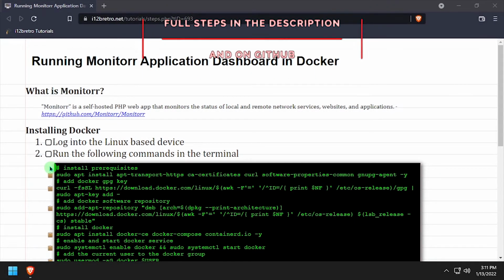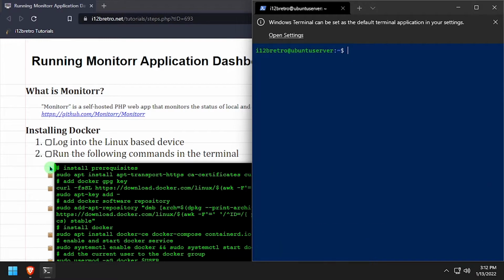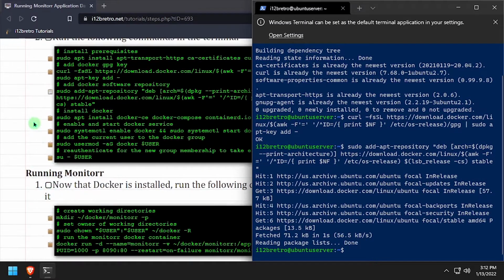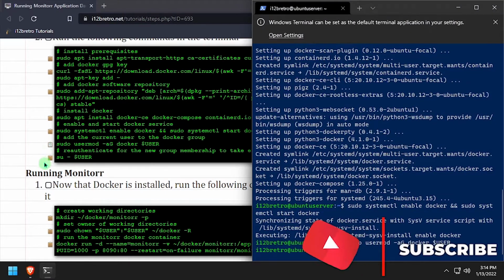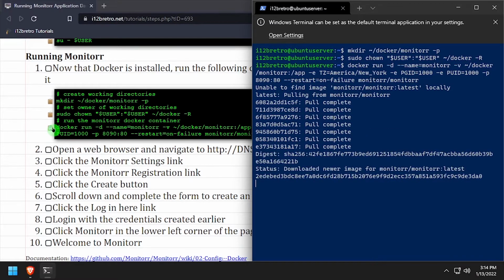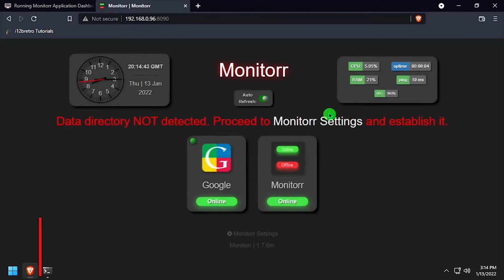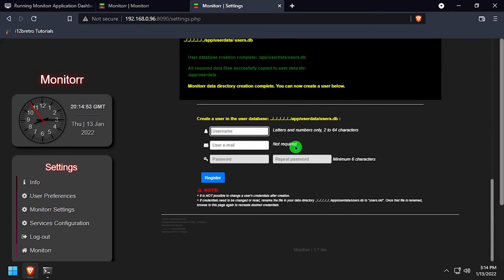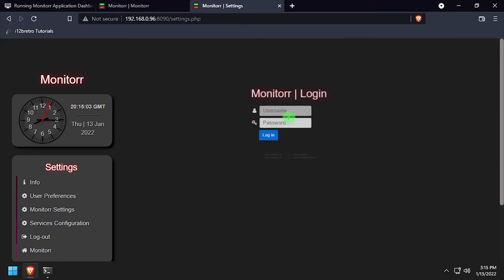Running Monitorr Application Dashboard in Docker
What is Monitorr?
"Monitorr” is a self-hosted PHP web app that monitors the status of local and remote network services, websites, and applications.

Installing Docker
   01. Log into the Linux based device
   02. Run the following commands in the terminal
         # install prerequisites
         # install docker
         su - $USER

Running Monitorr
   01. Now that Docker is installed, run the following commands to setup the Monitorr Docker container and run it
         mkdir ~/docker/monitorr -p
         # run the monitorr docker container
         docker run -d --name=monitorr -v ~/docker/monitorr:/app -e TZ=America/New_York -e PGID=1000 -e PUID=1000 -p 8090:80 --restart=on-failure monitorr/monitorr
02.
   03. Click the Monitorr Settings link
   04. Click the Monitorr Registration link
   05. Click the Create button
   06. Scroll down and complete the form to create an administrator username and password ≫ Click Register
   07. Click the Log in here link
   08. Login with the credentials created earlier
   09. Click Monitorr in the lower left corner of the page
   10. Welcome to Monitorr